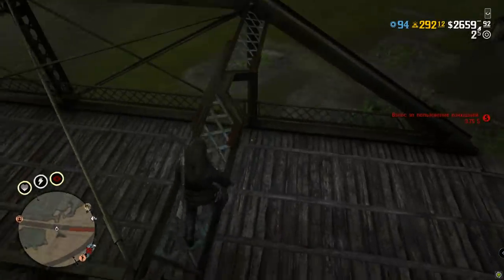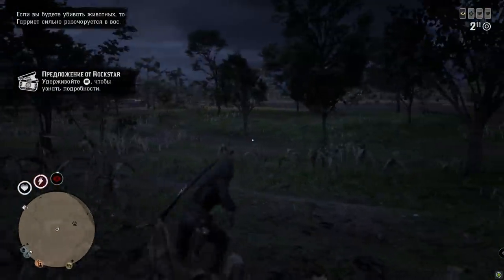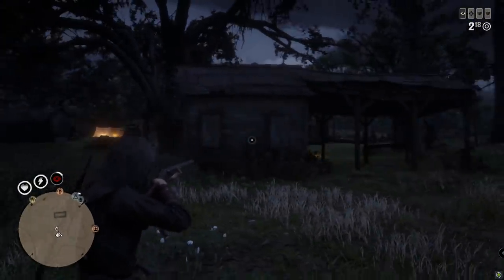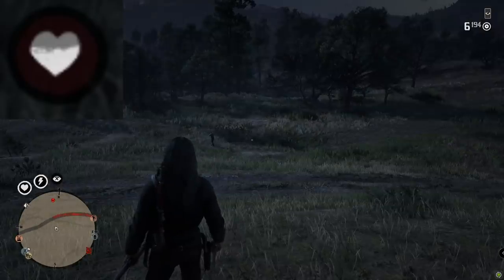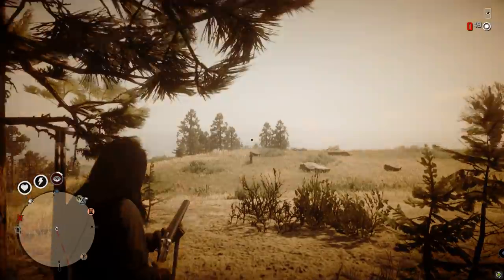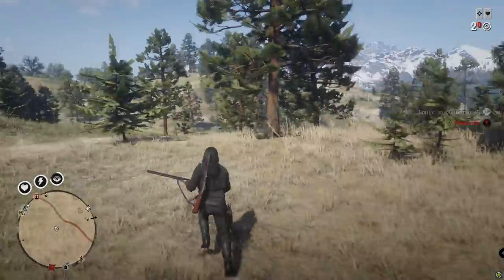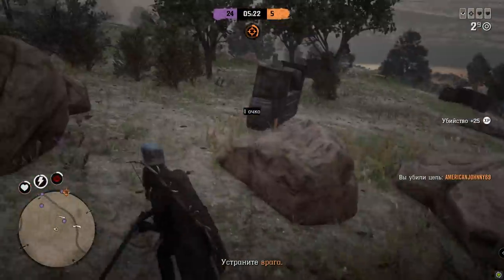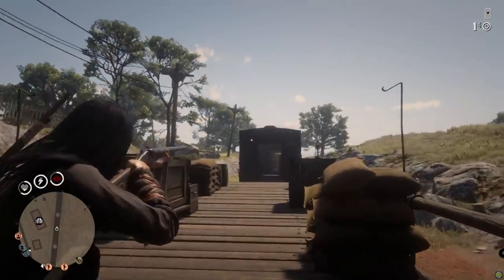Elephant rifle guide in red dead online and nitro express tested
New weapon was added in red dead online naturalist update - Elephant rifle. It uses nitro express ammo and deals a lot of dmg! We gonna test elephant rifle and see if it's good for hunting, pvp or pve in rdr 2 online.

0:00 - Why elephant rifle isn't a bad weapon in RDO
1:05 - Fire rate and reload speed of the elephant gun
2:36 - Nitro express ammo damage in red dead online
6:37 Elephant rifle VS Tank build in RDR 2
7:36 - Hunting and pve
8:52 - Elephant rifle in red dead online PVP